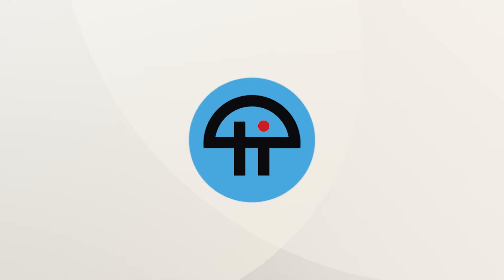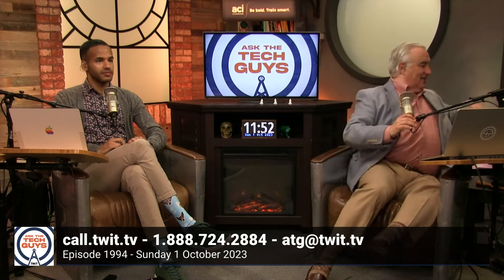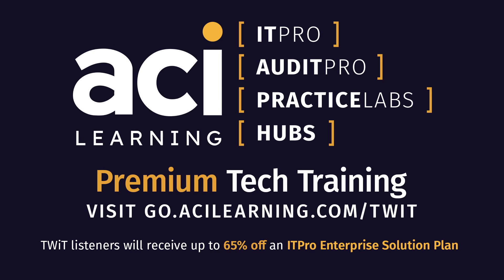iPhone 15 Battery Optimization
On Ask The Tech Guys, Leo Laporte and Mikah Sargent answer a viewers' question about Apple's "optimized battery" vs. "80% limit" option under the Optimized Battery Charging feature for Apple's iPhone 15 lineup and the pros and cons between the two.

Hosts: Leo Laporte and Mikah Sargent